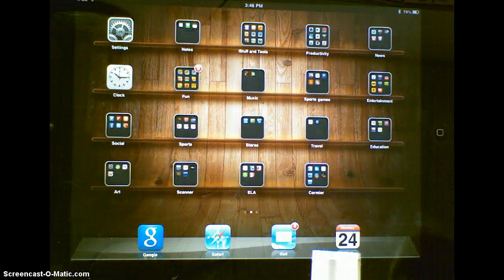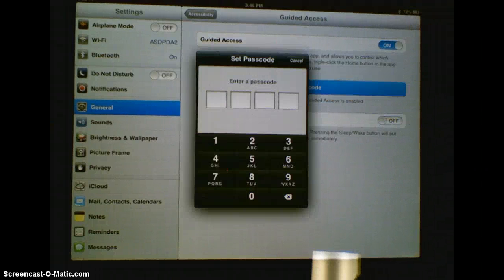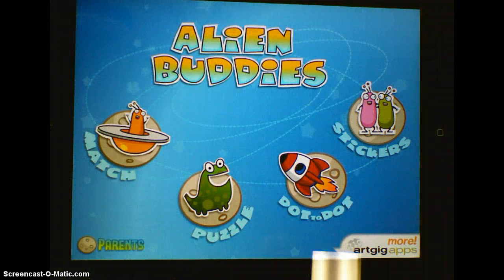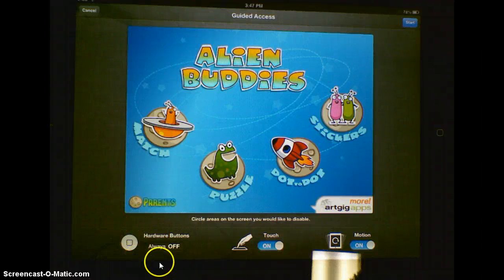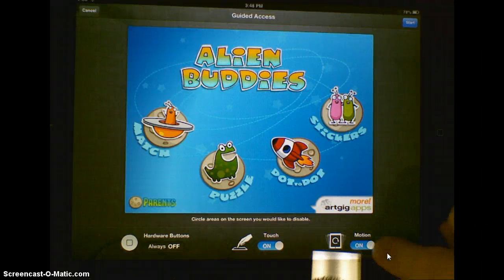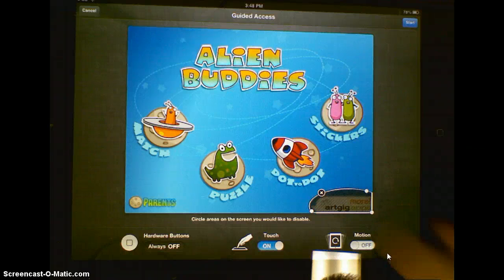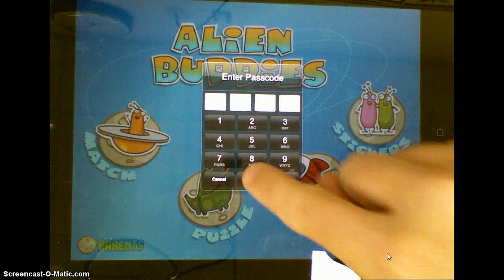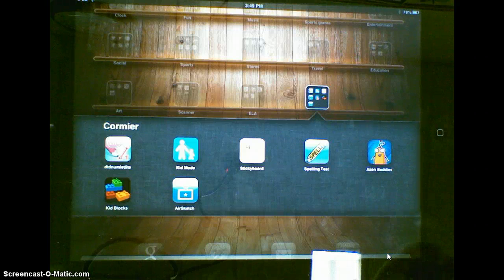Using Guided Access in iOS6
Using the Guided Access feature with your iDevice